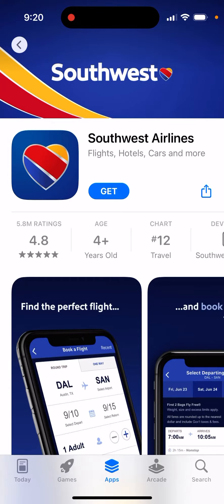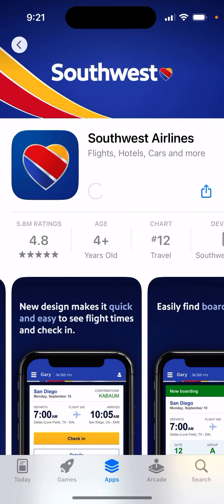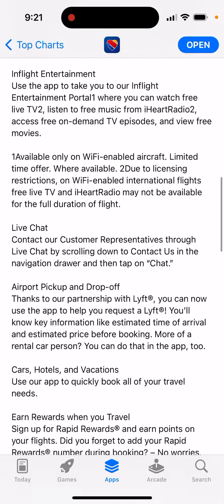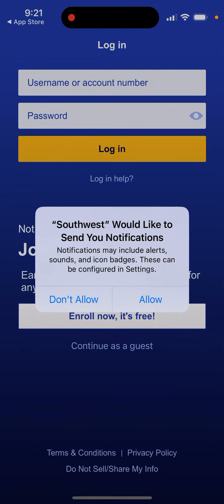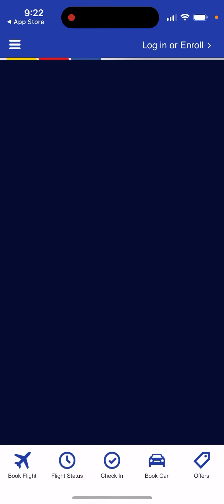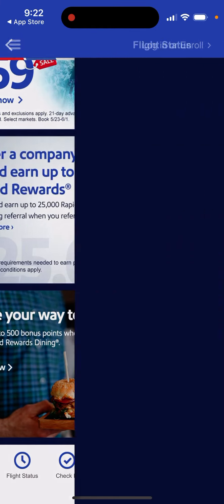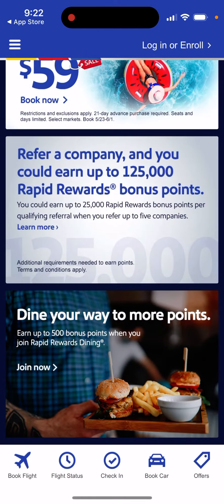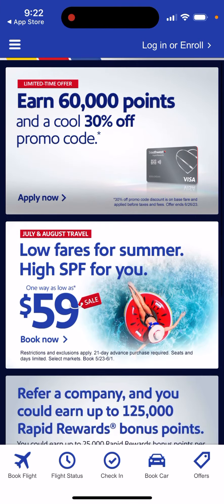How to install Southwest Airlines app on iPhone?